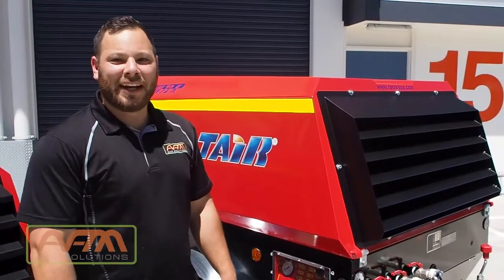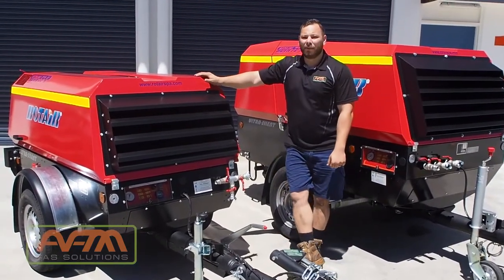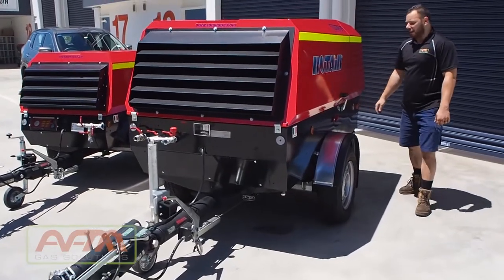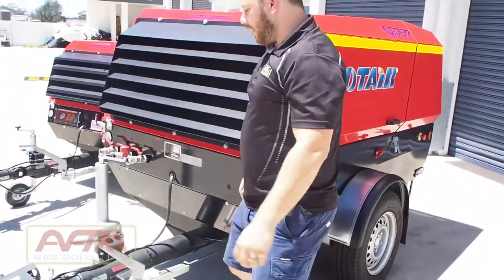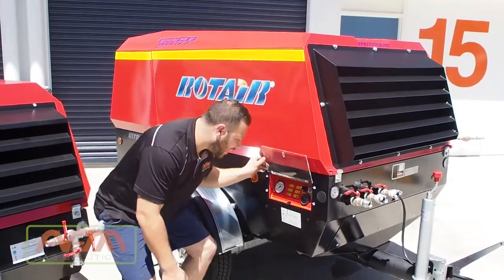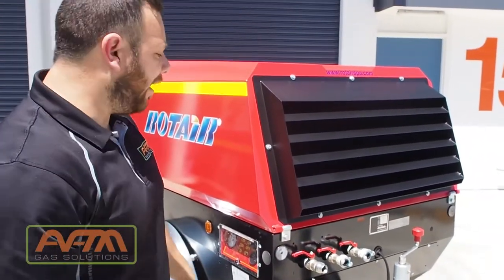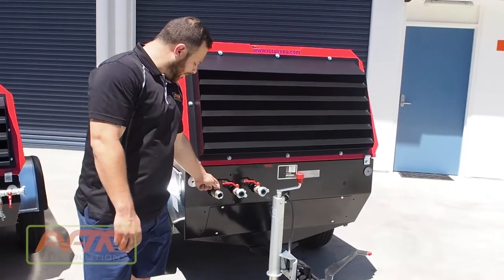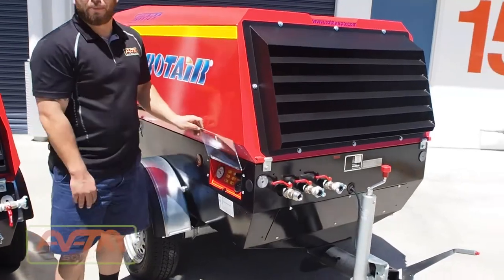AFM Diesel Portable Rotair Air Compressor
AFM Gas Solutions Sales Representative Tyrone doing a video walk around and description of the Rotair Brand Range of Portable Diesel Air Compressors.